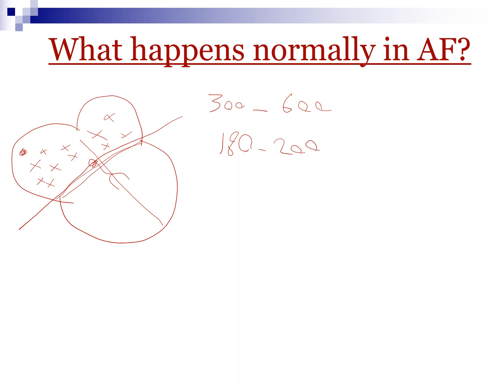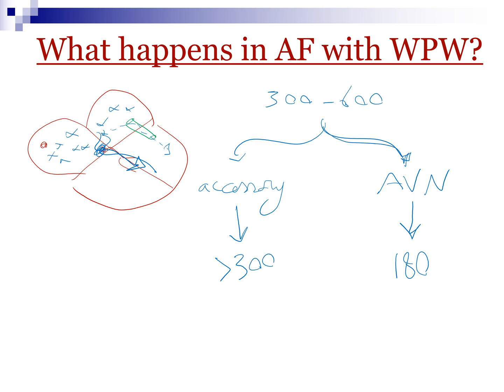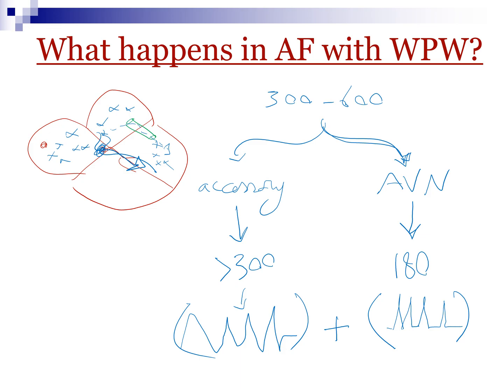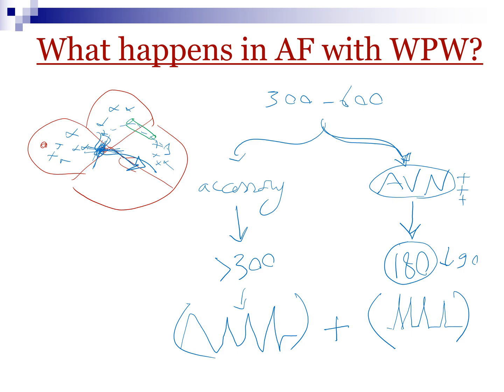ECG Tip 22. What about AF with WPW?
Welcome to a new video out of a series of short videos to explain a few points about Wolff-Parkinson-White (WPW) syndrome.

WPW can be complicated by SVT (can be either orthodromic or antidromic) or AF.

In this video, we will discuss atrial fibrillation & how it happens alone & in the presence of WPW.

These videos are parts of the Emergency Physician's ECG Course (EPEC).